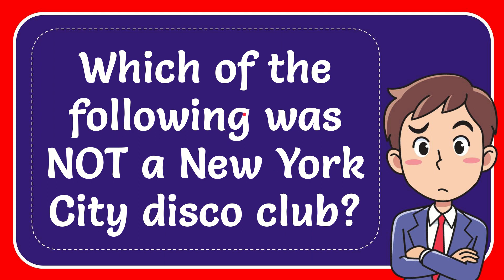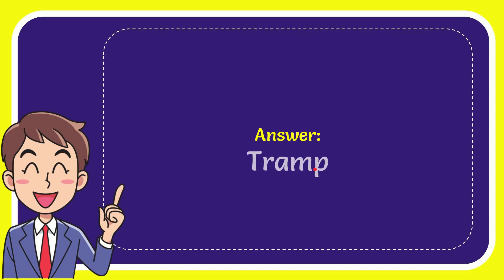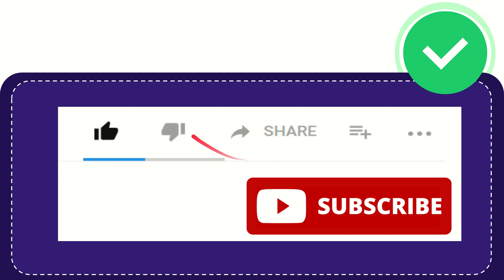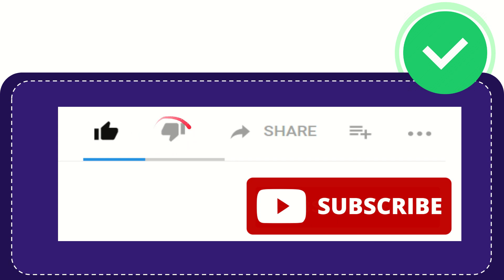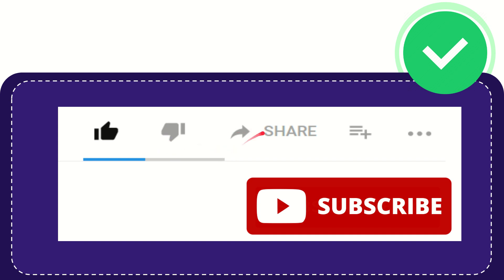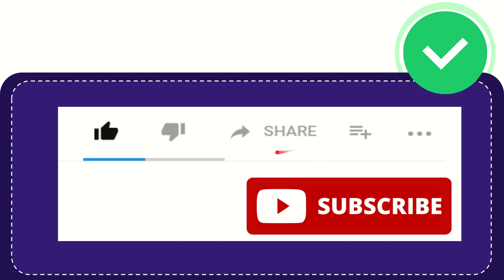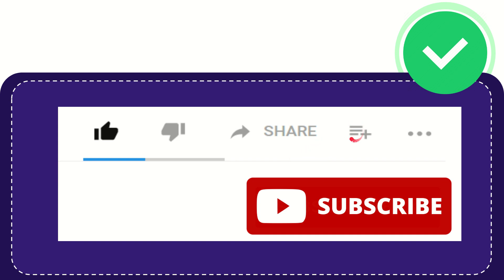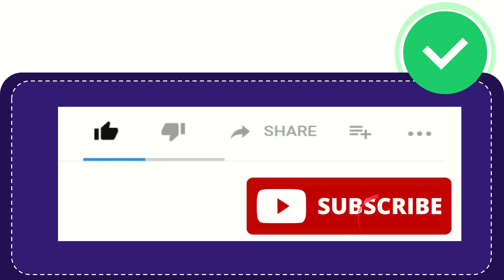Which of the following was NOT a New York City disco club?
Which of the following was NOT a New York City disco club? NEW VIDEO#